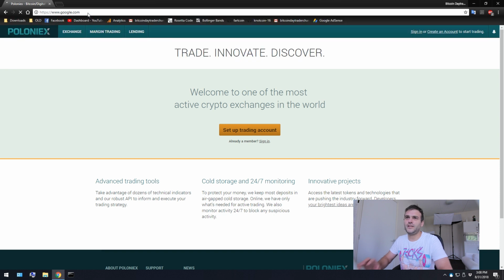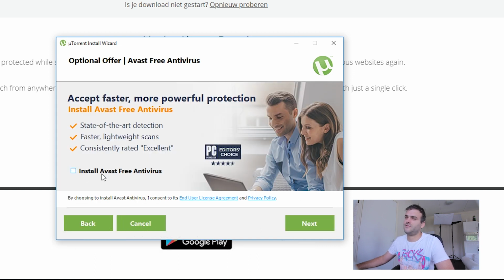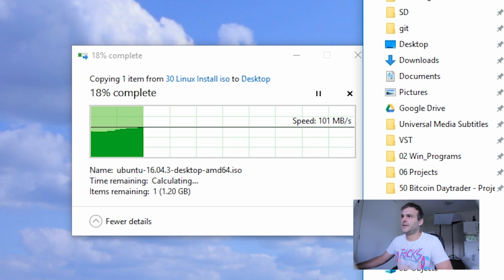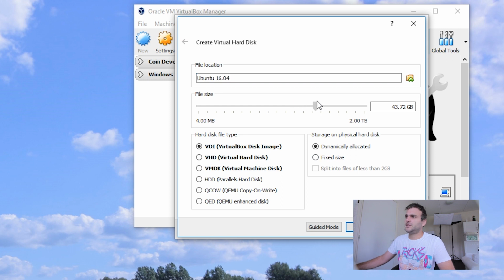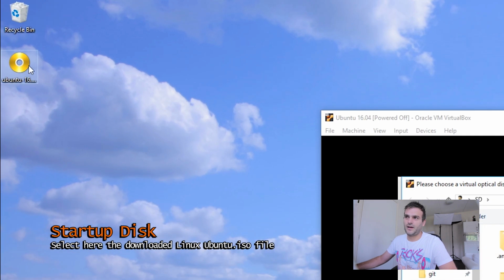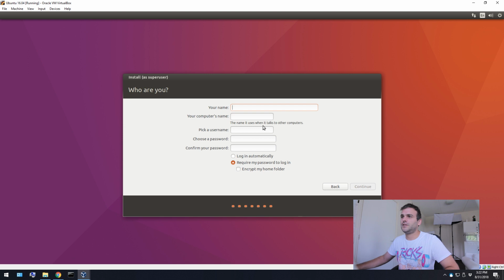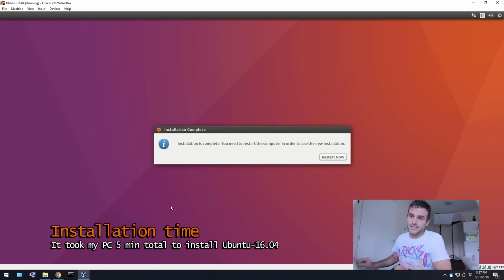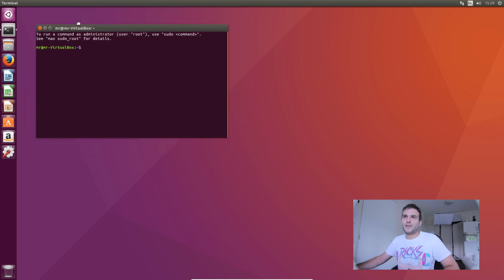How to Install Linux Ubuntu Virtual Machine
Using the Oracle VM VirtualBox in Windows 10 we install the Linux Ubuntu-16.04 version on a Virtual Disk Image.